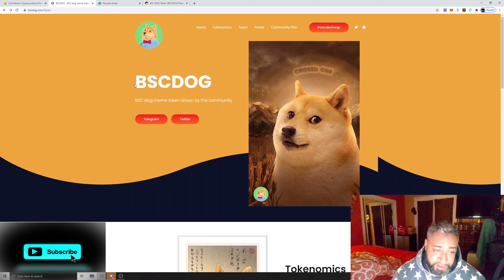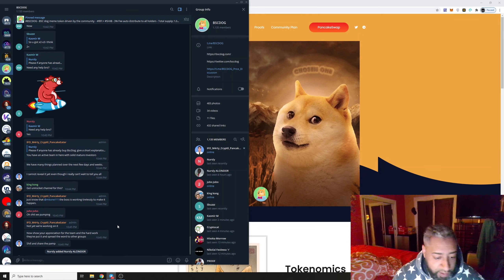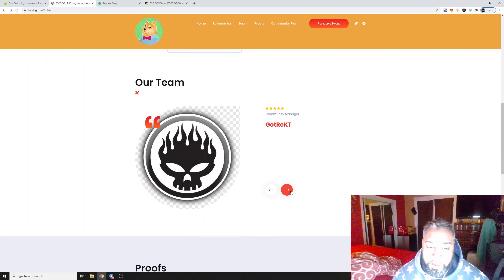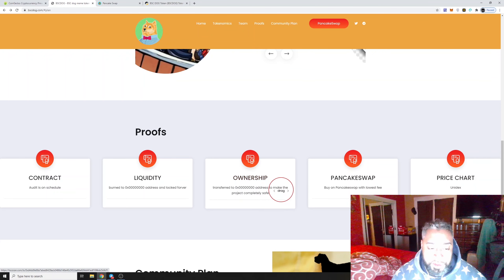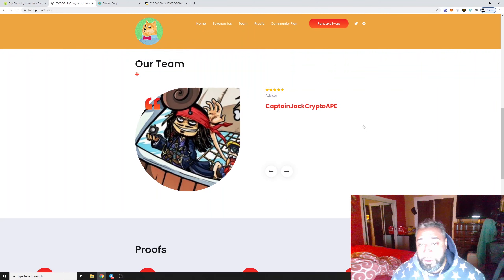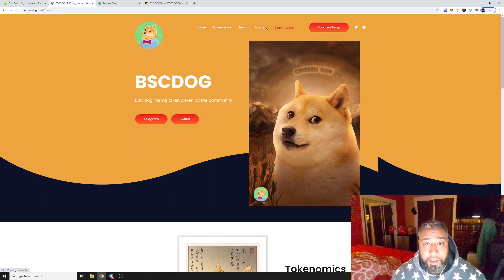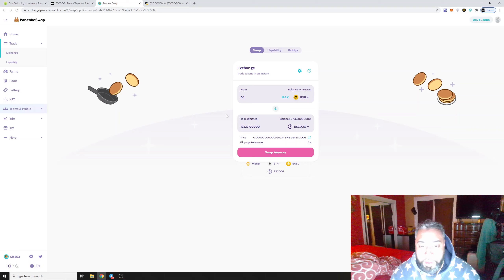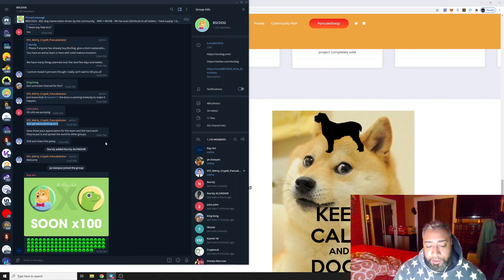BSCDOG DOGECOIN ON BINANCE SMART CHAIN